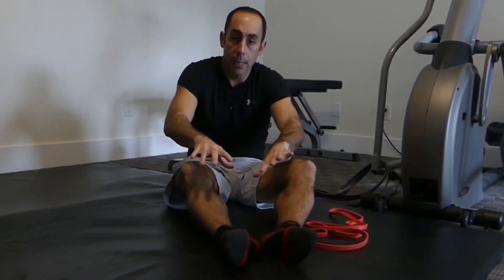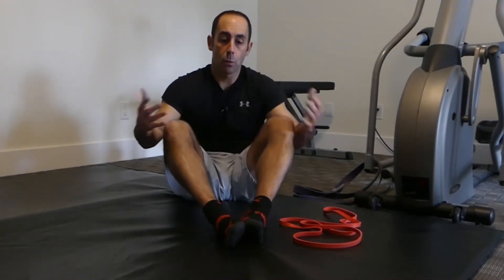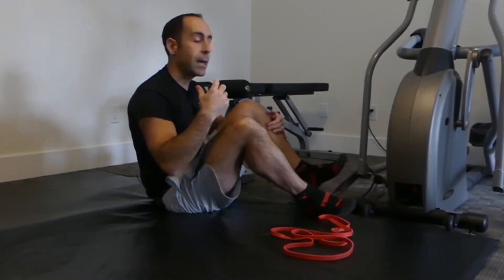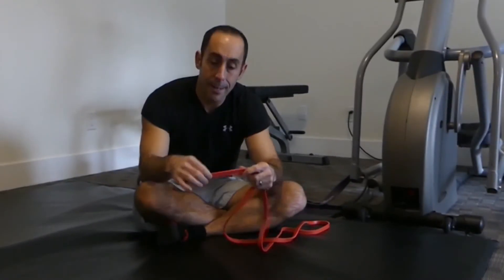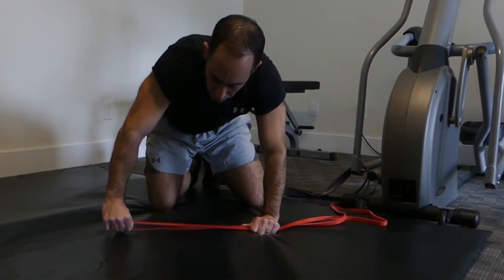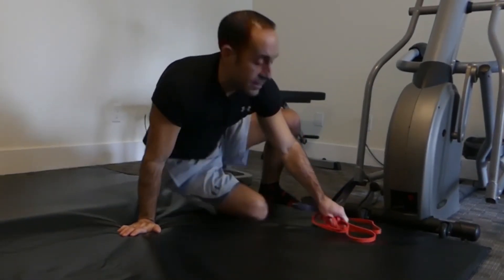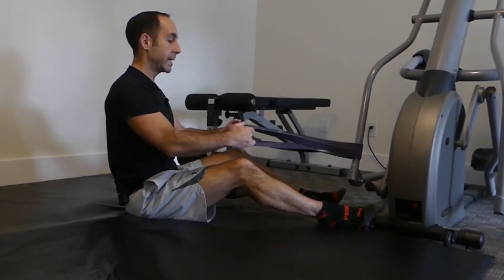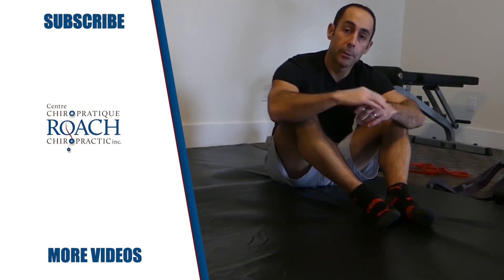Having neck pain or shoulder pain? Learn how to get PAIN relief FAST!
Did you ever experience shoulder pain or neck pain from office work or using your phone? How can remove neck and shoulder pain fast ? In todays video we will talk about 1-2 shoulder and neck exercise punch that will help you eliminate pain from your neck and shoulder

Chapters
0:00 Intro - Causes Of Shoulder Pain And Neck pain
1:57 Remove Neck Pain and Shoulder pain - Exercise 1
3:04 Remove Neck Pain and Shoulder pain - Exercise 2

for more tips on how to stay healthy and well.

ℹ️About Us 👨‍⚕️👨‍⚕️
👨‍⚕️Dr. Clayton Roach
➡️ Logan College of Chiropractic in St. Louis
➡️ Chiropractic practice since 2005
➡️ Chiropractor of the Year 2010
➡️ Outstanding Achievement Award 2014

👨‍⚕️Dr. Ben Boudreau
➡️ Bachelor of Science in Human Kinetics at Saint Francis Xavier University
➡️ Doctor of Chiropractic - Canadian Memorial Chiropractic College
➡️ CMCC’s Chiropractic Treatment Outreach